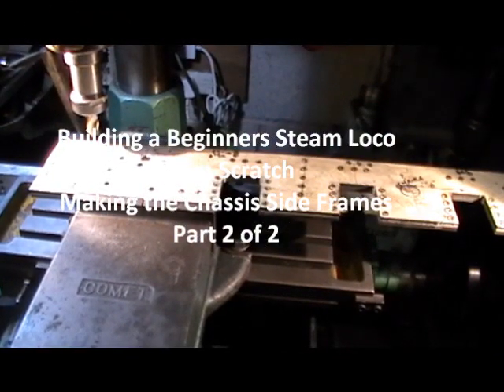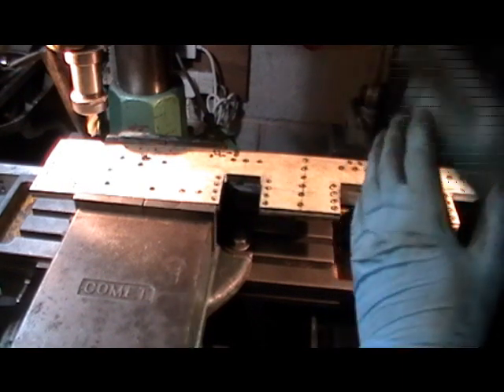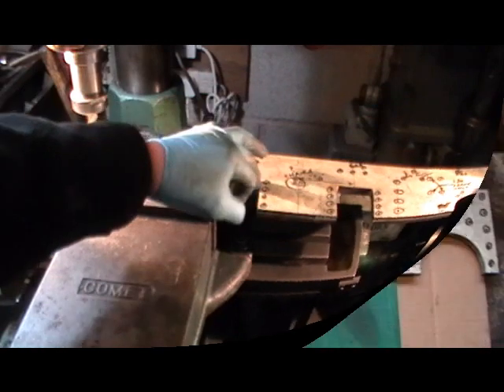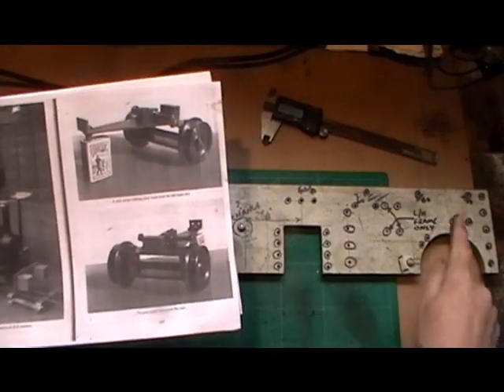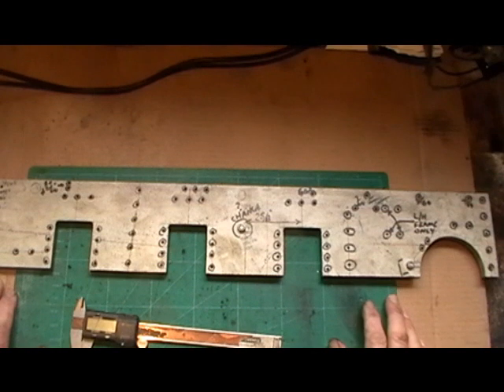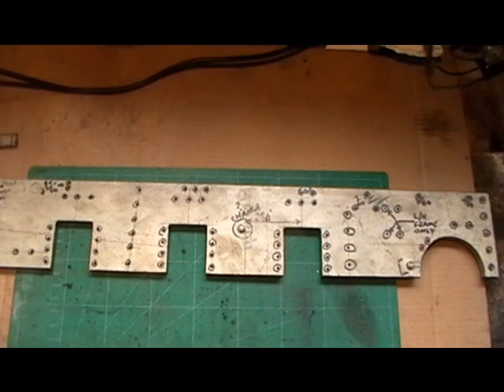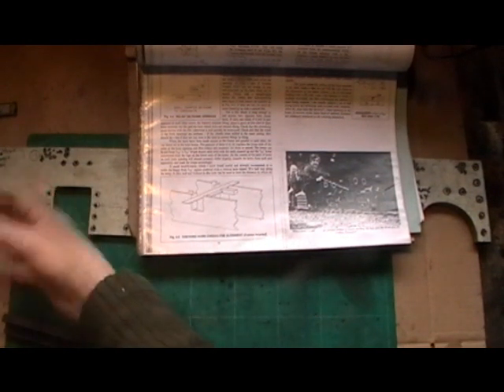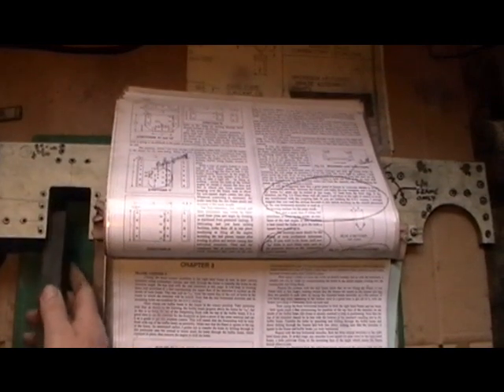Making a Beginners 5" Gauge Steam Loco (Part 2 of the Main Side Frames) "mr factotum"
Continuation of making a beginners steam locomotive, here showing making the main side fames etc. On my scratch built steam locomotive, a metre maid version of a sweet pea loco